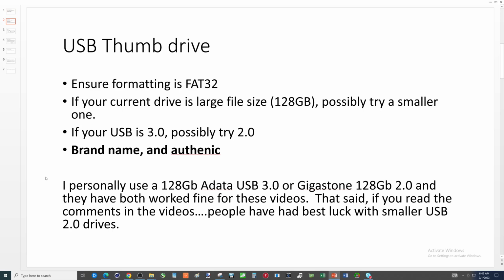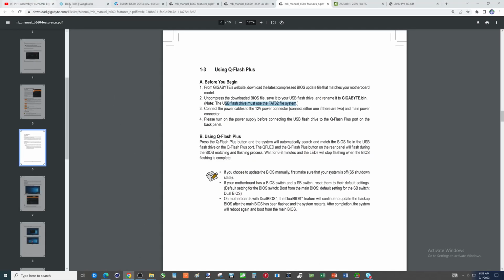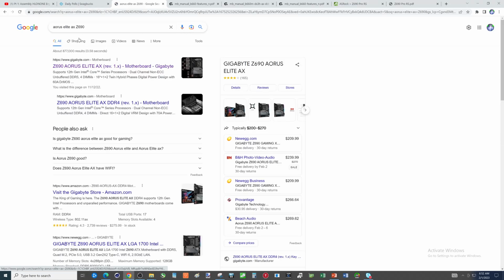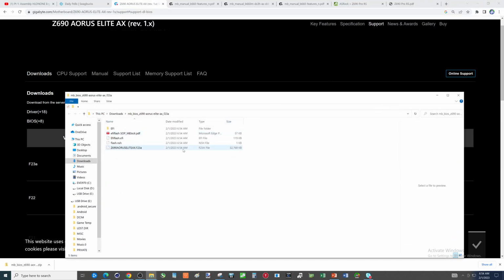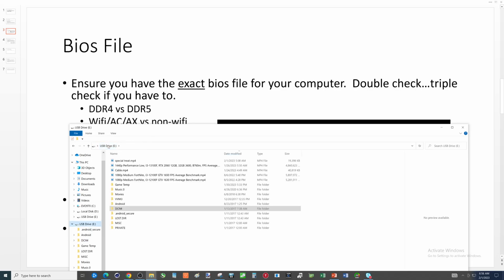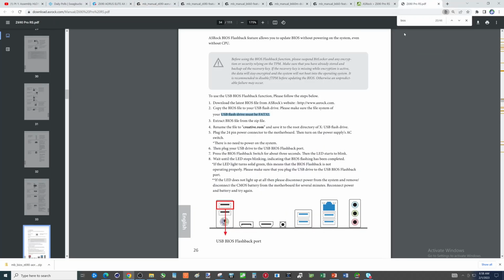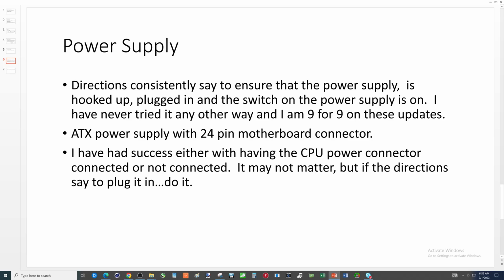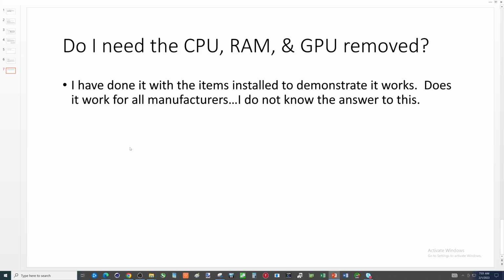Daves troubleshooting Guide, updating Bios without CPU, GPU or RAM installed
This I9-13900kf PC consists of:
GPU will vary..I have about 30 of them
850W EVGA gold PSU
no case
1TB M.2 Gen 3
850 Watt EVGA Gold PSU

To see all the GPU's that I have:
Here is my CPU's for the Channel:
I3-8300
G4900:
Here is my RTX graphics card collection and unboxing:

RX570:
RX560:
RX550:
RX480:
RX470:
RX460: